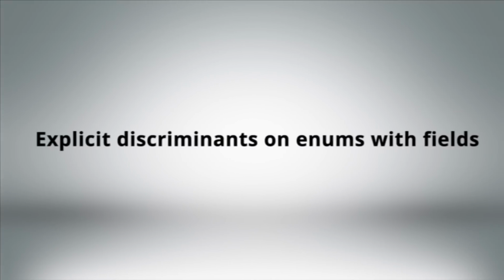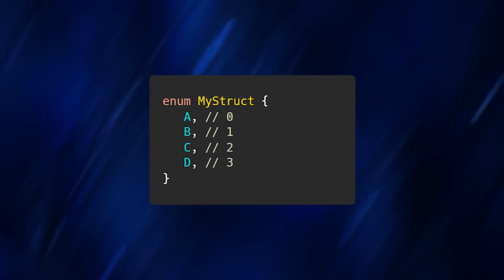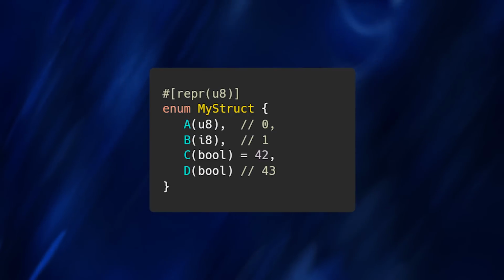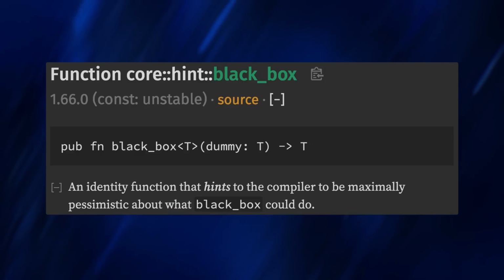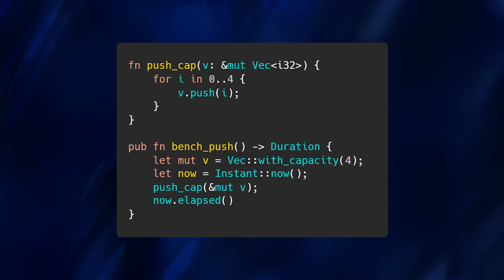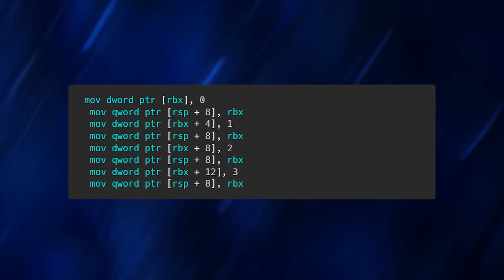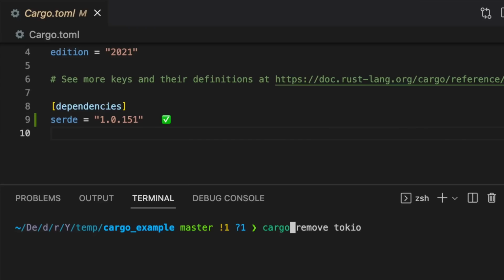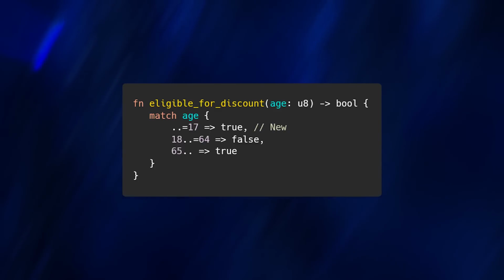Rust 1.66.0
· Rust 1.66.0 was recently released and it's packed full of great features! And there are some interesting changes that you definitely need to know about. In this video we'll cover some cool additions and notable new features of this release.

Chapters:
0:00 Intro
0:24 Explicit discriminants on enums with field
1:10 Black box
2:08 Cargo remove
2:25 Half-open range patterns
2:23 Conclusion